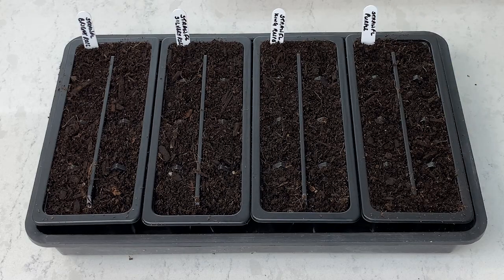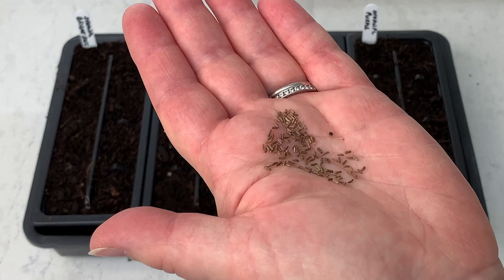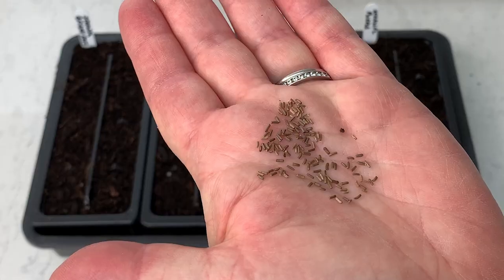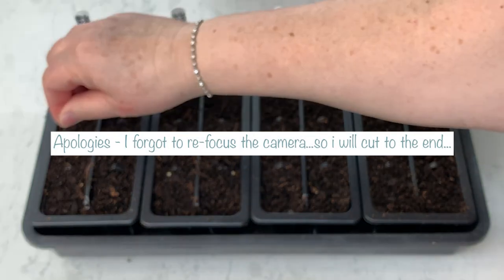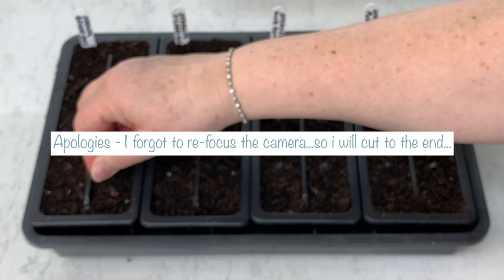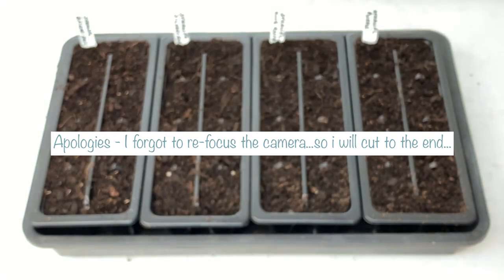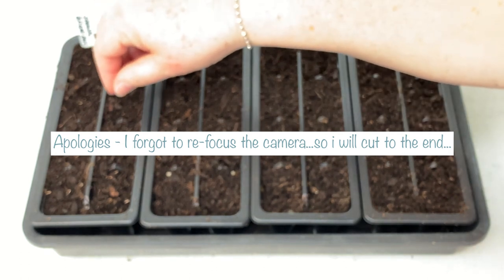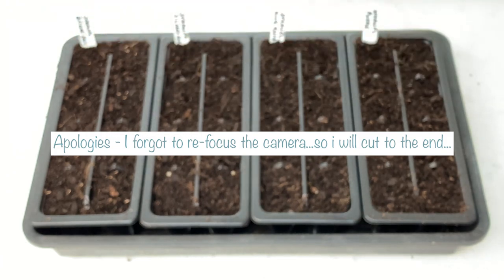How To Sow Strawflowers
Today I’m sowing Strawflowers (also known as Helichrysum or their new name, Xerochrysum bracteatum). I’ve chosen 10 great colours that will work well both in the garden and as dried flowers.  I am so excited to see what I can grow this season.

🌿Vine eyes

🐝100sq m Nemasys Vine Weevil Killer